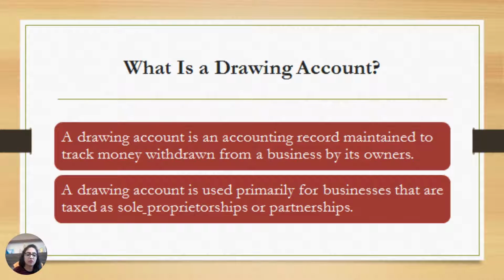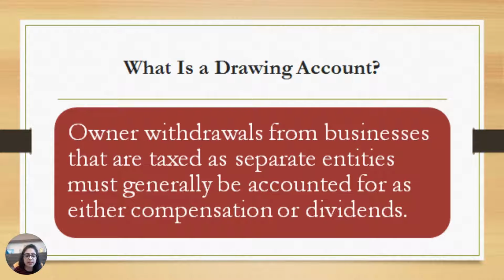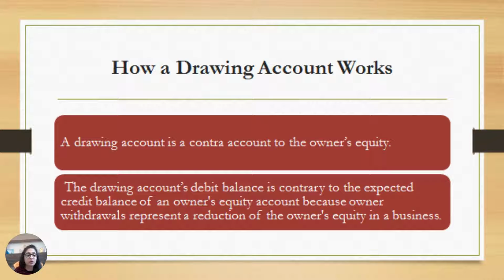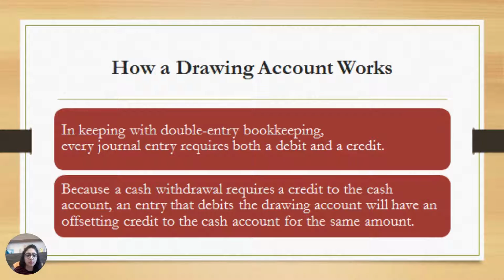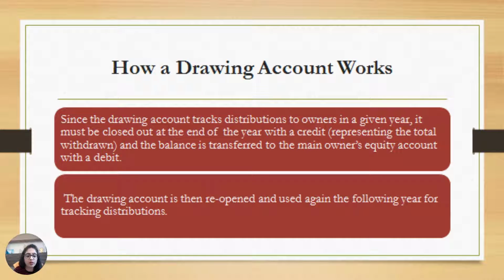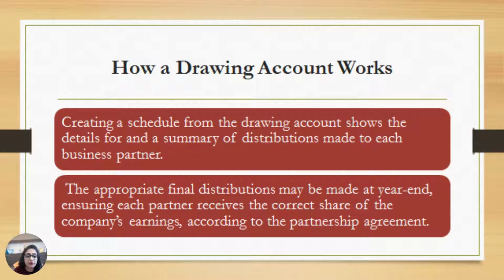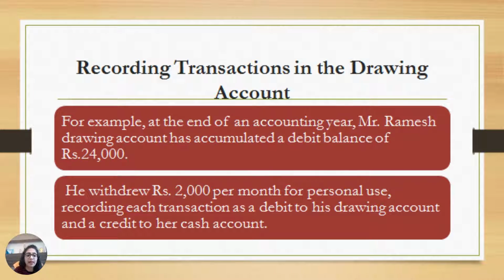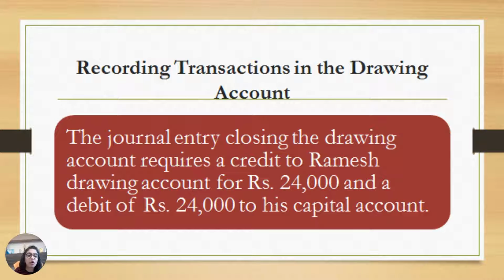What is the meaning of Drawing A/c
Hello Friends, Myself Neha Khapare I am an Accounting Trainer, Blogger & Vlogger Welcome to my channel, In this Chanel you will get all the courses related videos which is very important if you are an Accounting Student or want to do career in Accounting or if you are an upcoming Entrepreneur or a successful Business owner... everyone needs Accounting in their related field...as Accounting is a Business Language...so I would like to present my videos on Topics such as Tally ERP 9, Tally Prime, Ms office, Ms word, Ms Excel, Ms Power Point, Gst E -filling, Income Tax E- filling, TDS, Accounting Concepts as well as Graphic Designing, Also how to face Accounting Interviews, Interview Questions, MCQs and lot more. Keep Watching, Keep Learning.